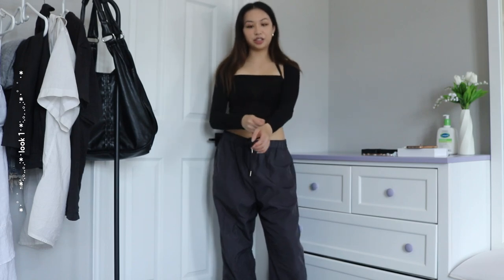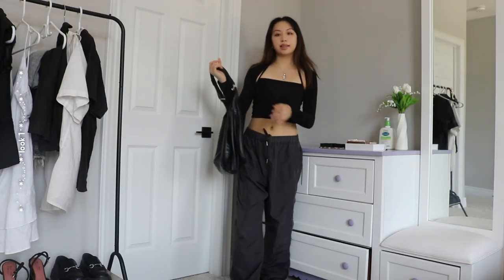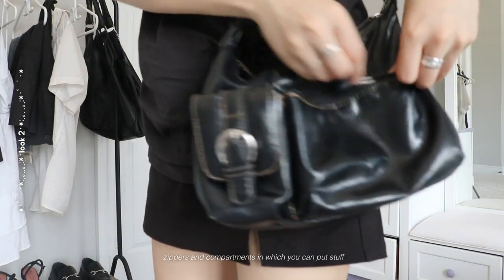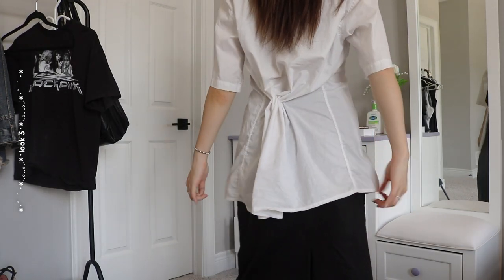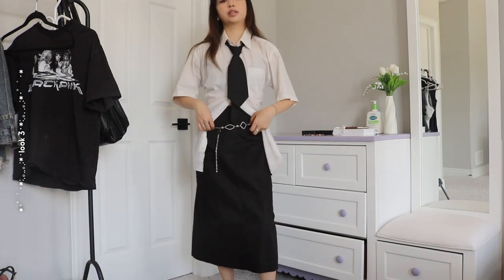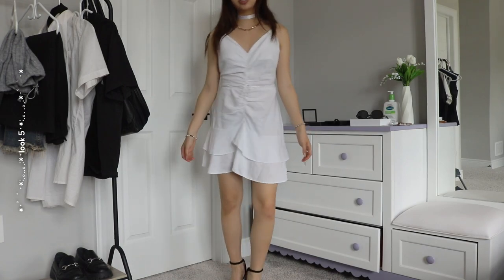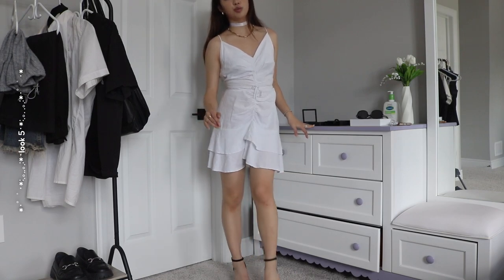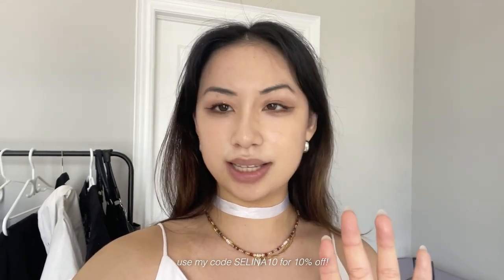cute and simple black & white summer outfits☆: styling cargo skirts, streetwear, silver accessories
thank you to todols jewelry for the gifts in this video!

☾ faqs ☽
name: selina
age: 19
ethnicity: chinese
location: toronto & gta, canada

sections:
00:00 - intro
01:23 - look 1
04:02 - look 2
05:55 - look 3
08:34 - look 4
10:38 - look 5